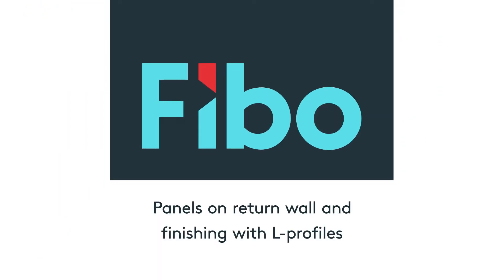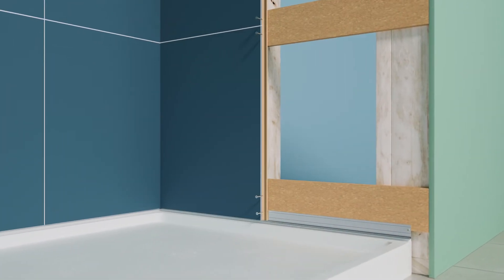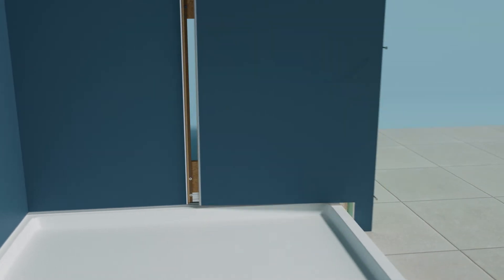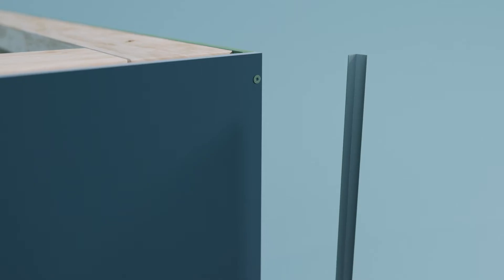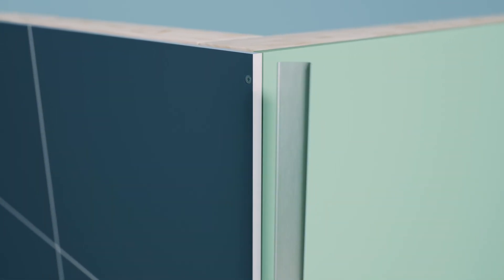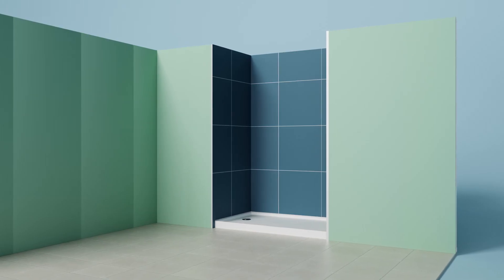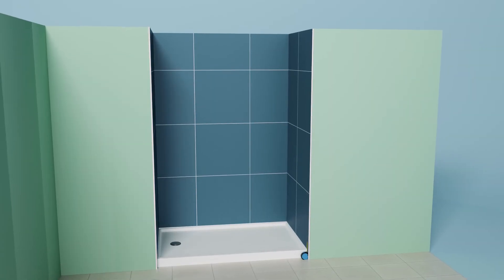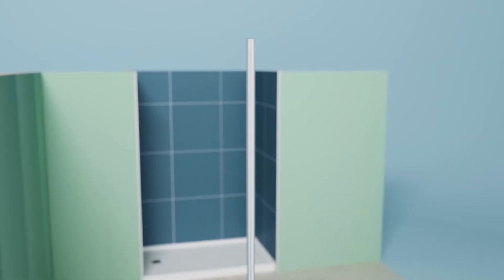08. North America - Installing Fibo wall panels on the return wall and finishing with L profiles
Watch this video to see how to continue the Fibo installation process on the return walls and finishing with L shaped profiles.

OSB backwall / Strips:
The last panel on the return wall is installed by putting screws on the edge of the panel.

The screws will be hidden by an L-shaped finishing profile

L-shapes finishing profile is used as endcap for hiding the visible screws.

The wider L-profile is also used to hide the transition to other materials or thickness (i.e. transition to drywall/greenboard used in the rest of the bathroom).

Measure the size you need, cut the L-profile and miter 45° in the corners.

Apply sealant/glue in the profile and install in place.